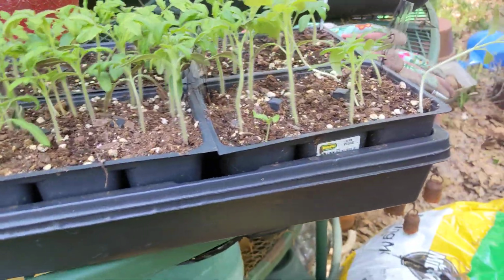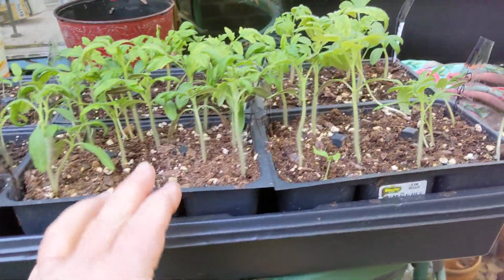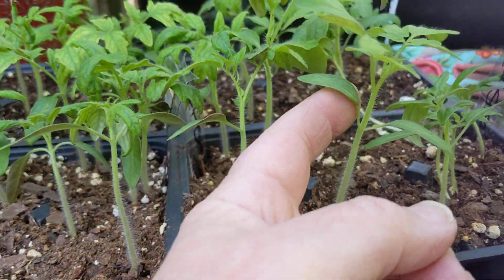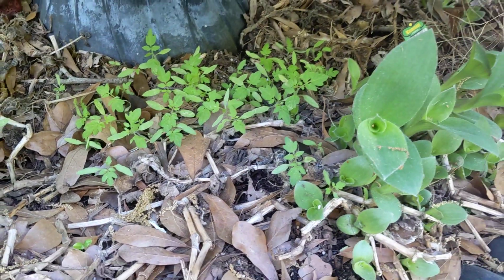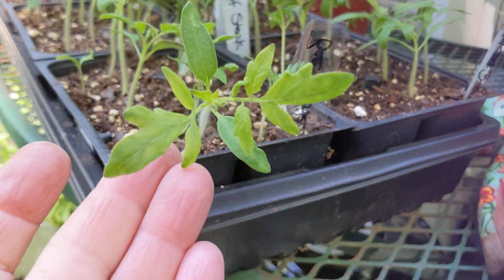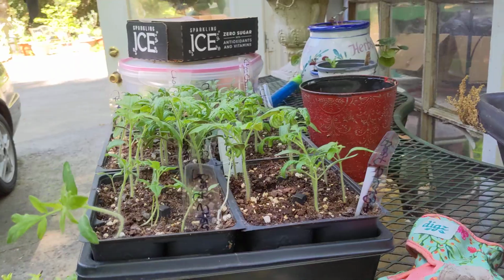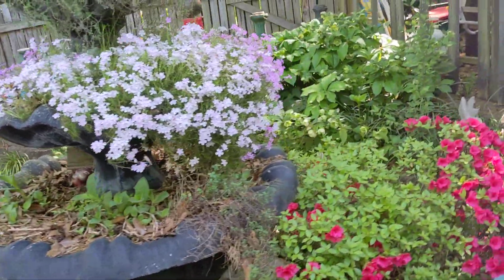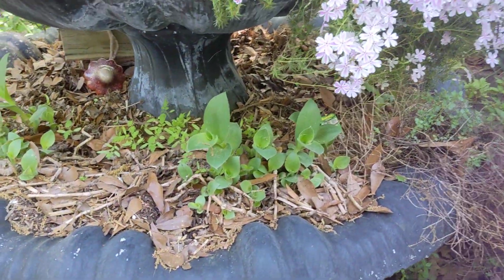Transplanting tomatoes seedlings